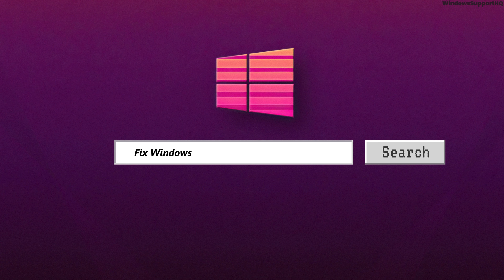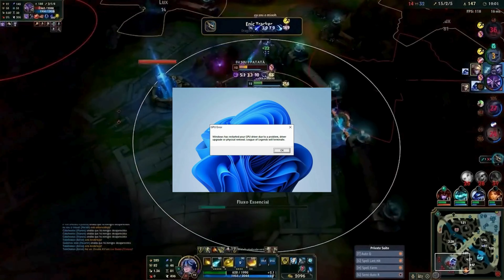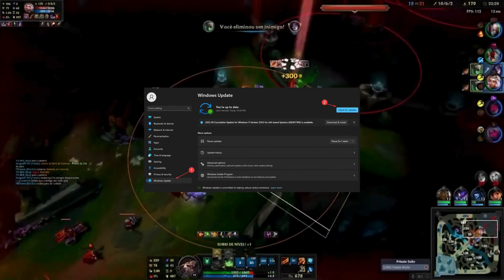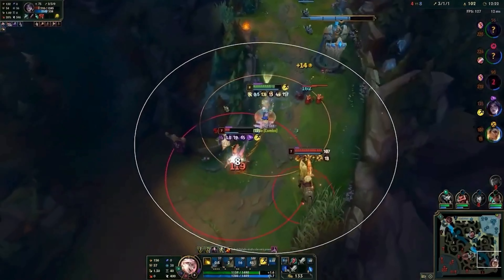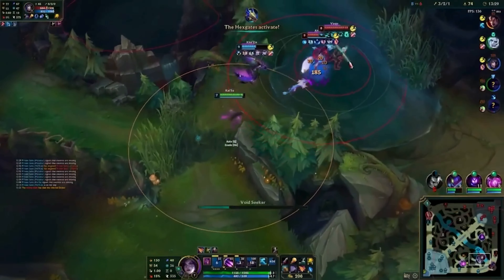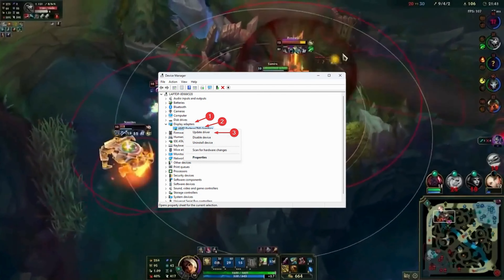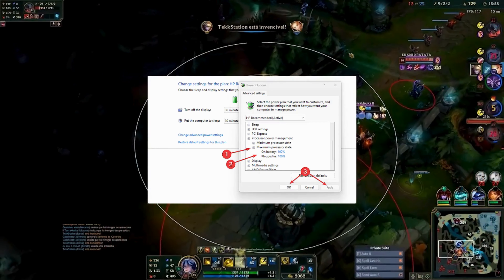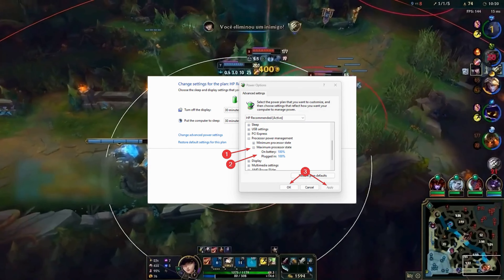Windows Has Restarted Your GPU Drivers League of Legends FIXED!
Windows Has Restarted Your GPU Drivers League of Legends FIXED! (2024)

Ready to fix the issue where Windows restarts your GPU drivers while playing League of Legends in 2024? This easy guide provides step-by-step instructions to resolve this problem. Follow this straightforward process to enjoy uninterrupted gaming without any hassle.

In this tutorial:
0:00 - Introduction
0:15 - Windows Has Restarted Your GPU Drivers League of Legends FIXED! (2024)

Learn how to effortlessly fix the issue where Windows restarts your GPU drivers while playing League of Legends in 2024 with this straightforward guide. This video covers the entire process, ensuring you can resolve the issue and continue playing smoothly.

Fix your GPU driver restart issue in League of Legends with ease by following this guide in 2024!